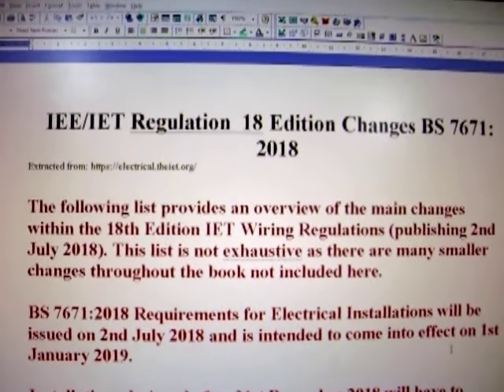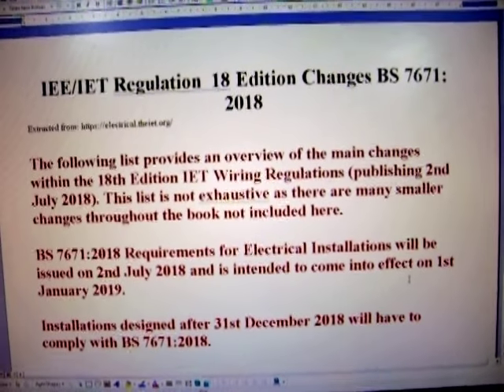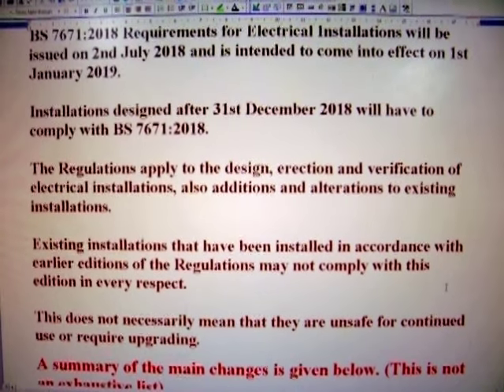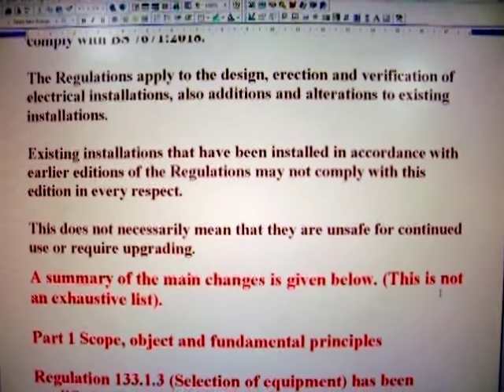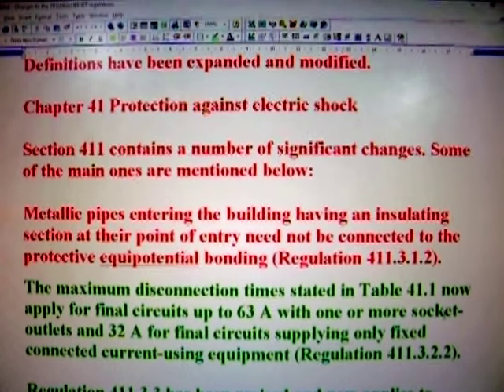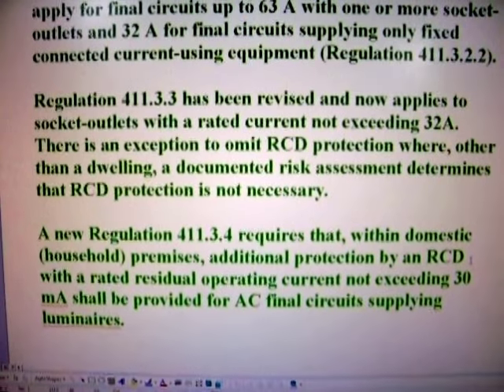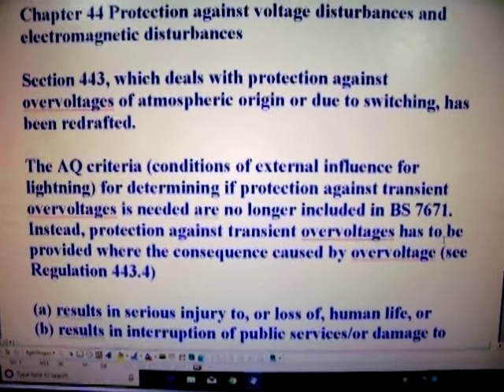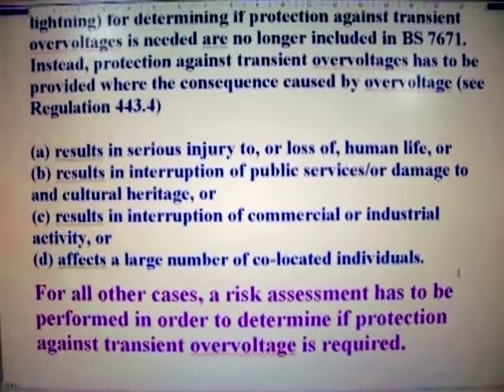Electrical Installation, IEE/IET New 18 Edition 2018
To provide knowledge as to how to complete an NVQ portfolio in respect  of Electrical Installation.  Plus Electrical principles.
The new IEE/IET Regulations July 2018.
Terence Payne